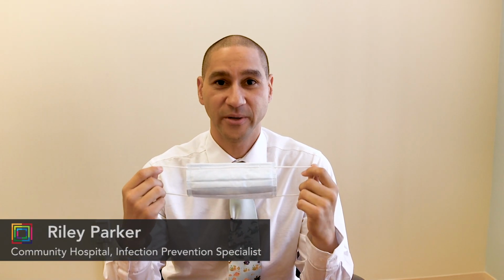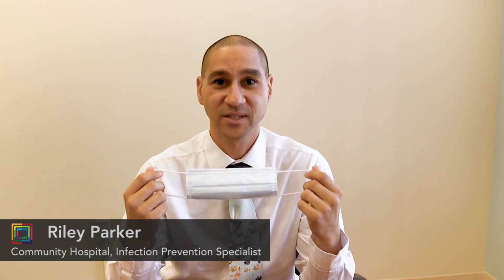Tips for safely wearing a mask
Riley Parker, Community Hospital of the Monterey Peninsula Infection Prevention Specialist, answers our most-asked questions about wearing a mask, using it properly, and limiting contamination.